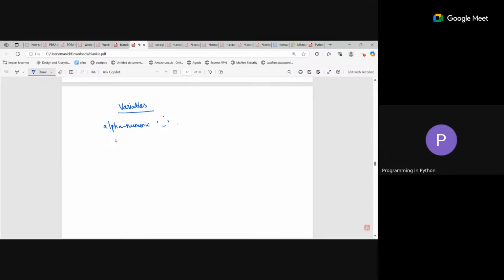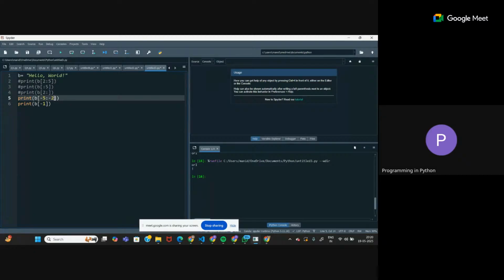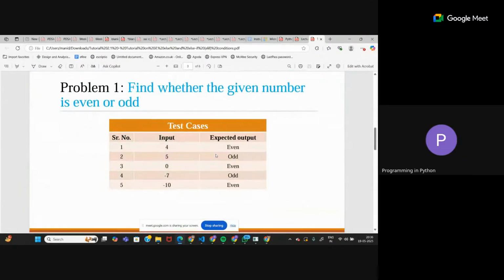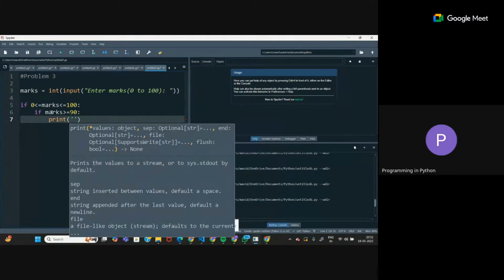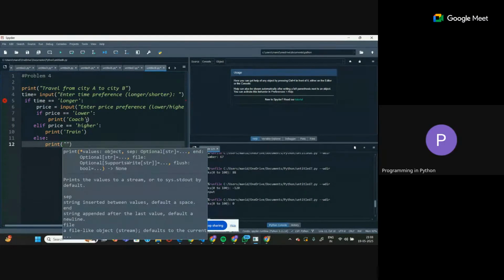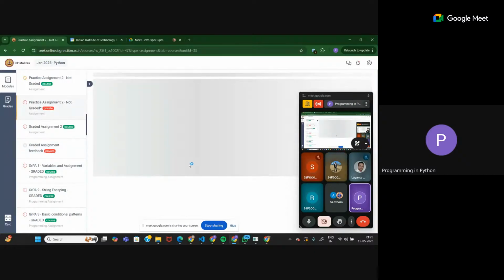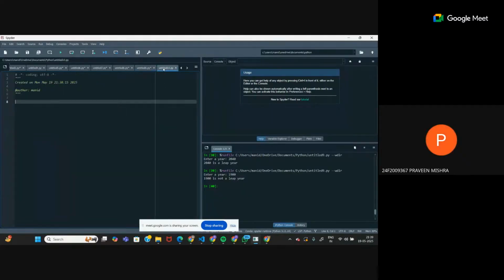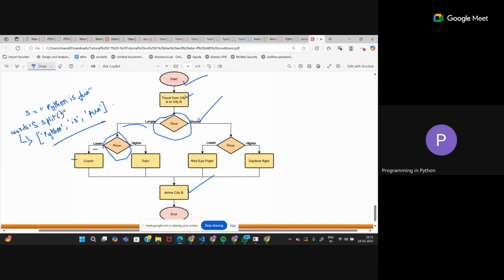Week 2- Concept Summary